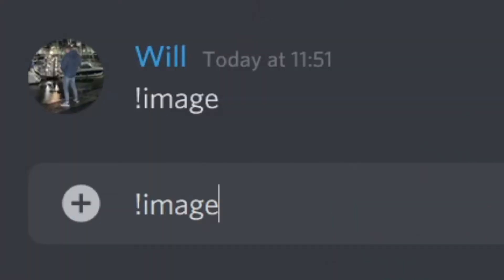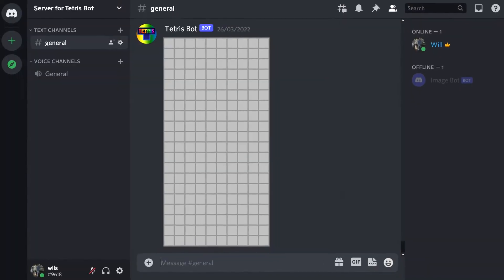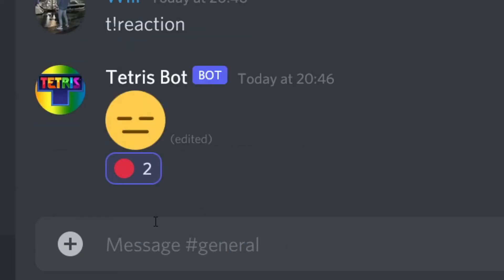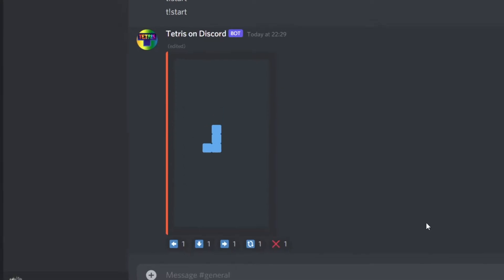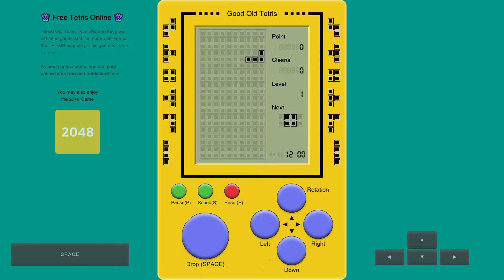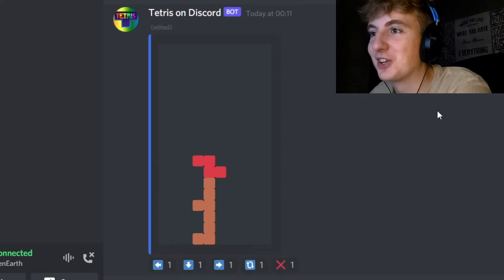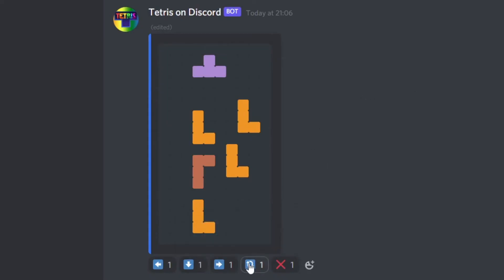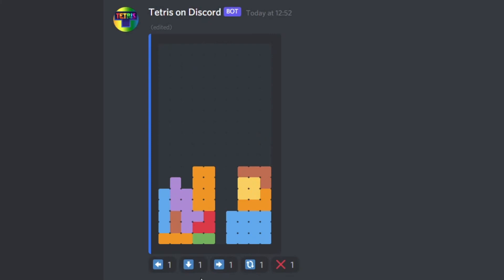Making Tetris Using Discord's Bot API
Coding a Tetris game that can be played in any Discord server...

In this video, I use Discord's Bot API to code Tetris as a Discord bot. Shoutout to PolyMars for showing me you can make a game using Discord but I wanted to take it to the next level with this one...

I use Epidemic Sound for my music nowadays, if you sign up using this link you'll get a free trial and I'll get a discount my side 👀❤️ + it's actually really good

⭐️ New viewers:
I cover all things coding, such as app development, web development, artificial intelligence (AI), machine learning, game development, and more!